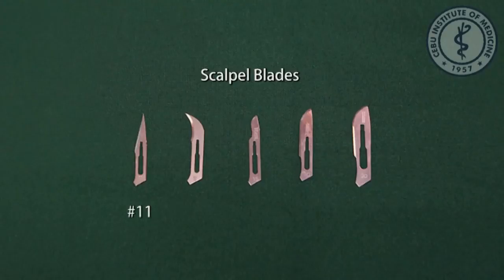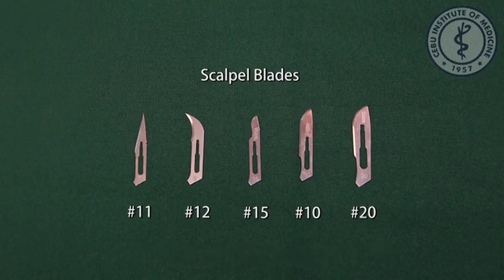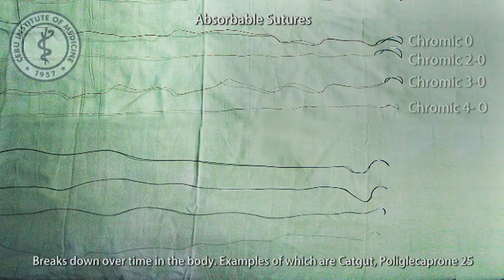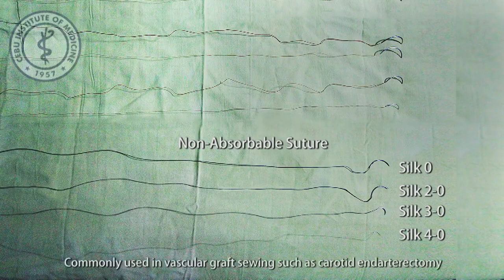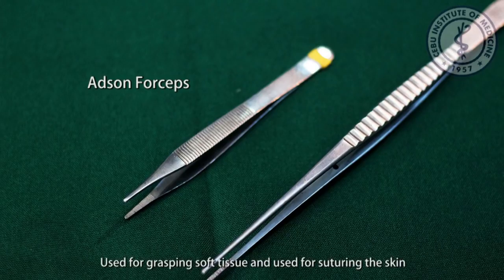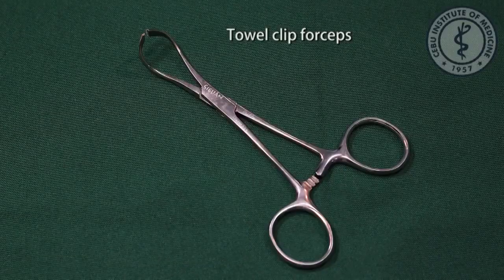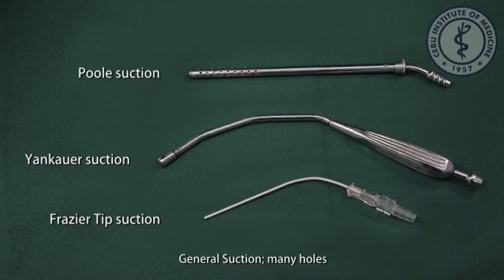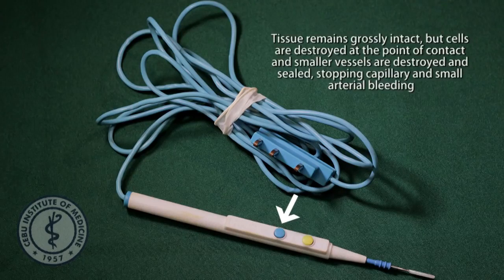Basic Surgical Instruments